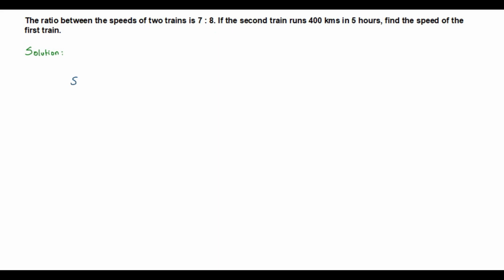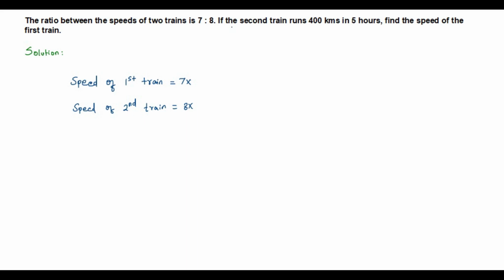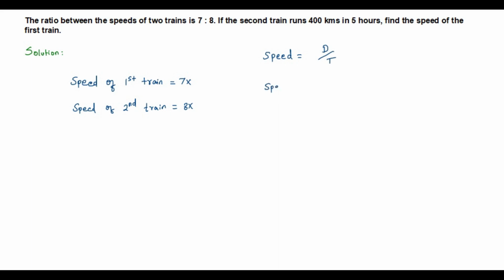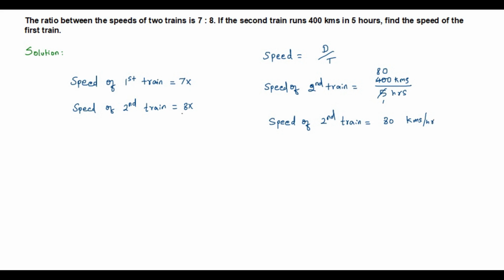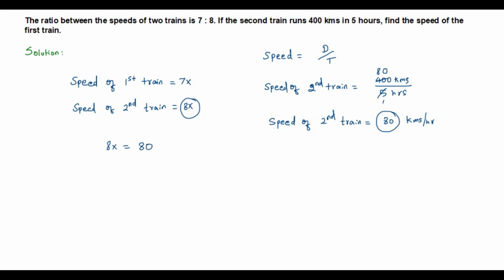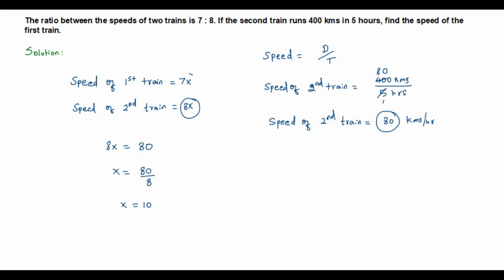Problems on Ratio 11